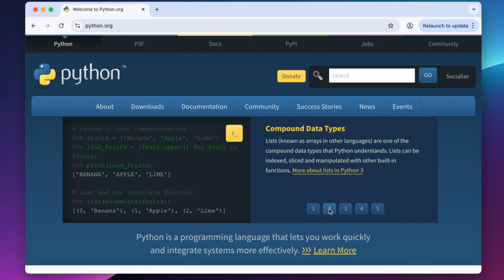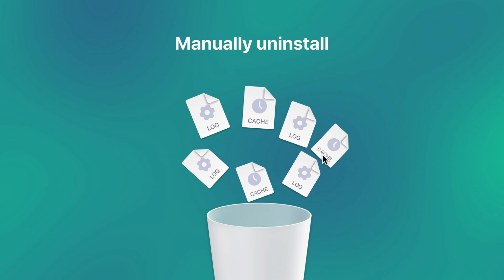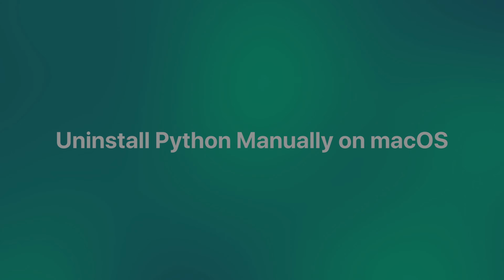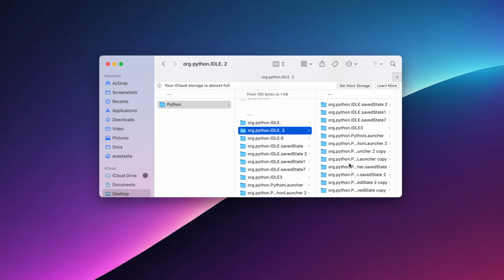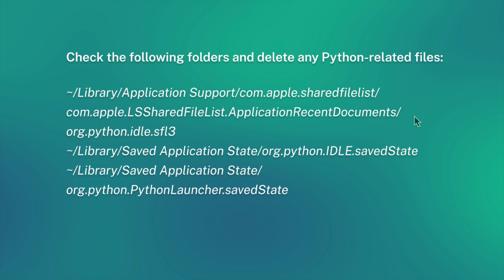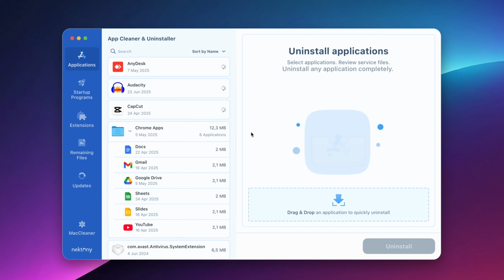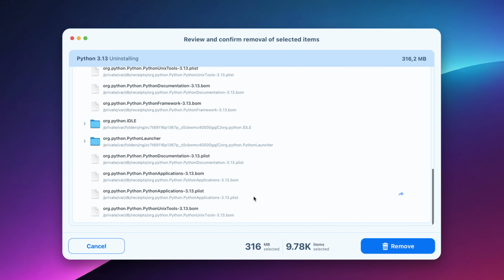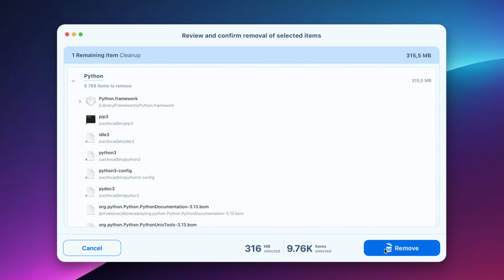How to uninstall Python on a Mac (manual & easy method)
At Nektony Software, we specialize in expert macOS and iOS utilities designed to help you clean, organize, and optimize your Mac. If you no longer need Python on your Mac, removing it properly is essential to free up disk space and keep your system running smoothly. In this video, we’ll show you how to completely uninstall Python — either manually or with just a few clicks.

⏱ Timestamps
0:00 – Introduction
0:11 – Two options to uninstall Python completely
0:24 – How to uninstall Python manually
1:00 – How to uninstall Python automatically
1:27 – Removing leftover files

👍 Like the video if it helped you — it supports the channel!